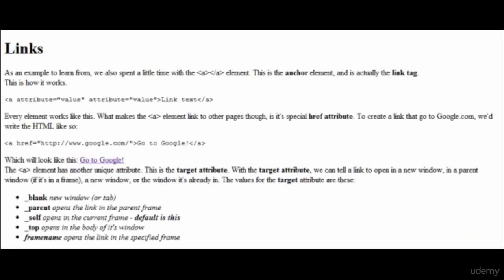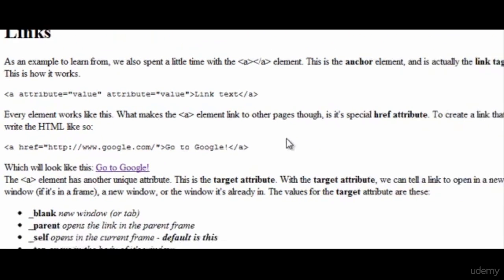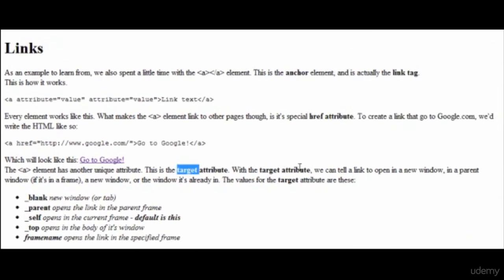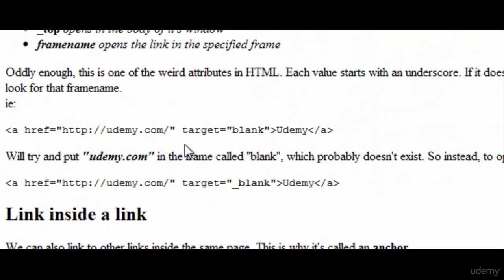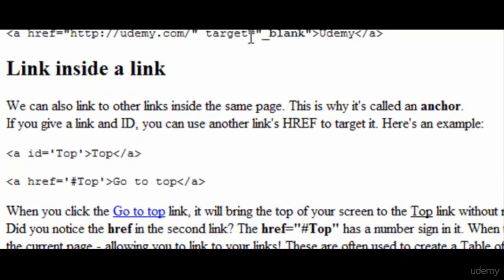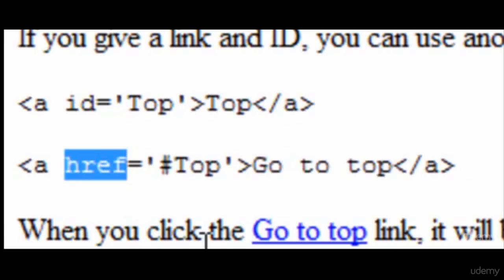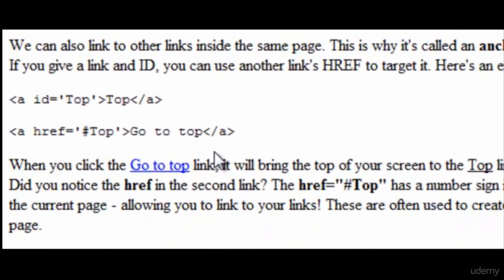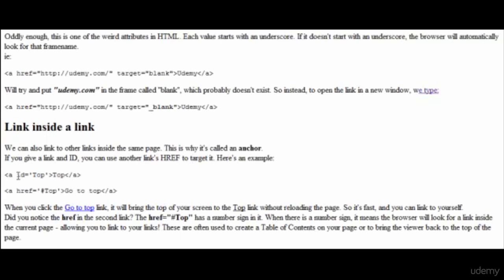#11 The Complete 2018 Fullstack Web Developer Course